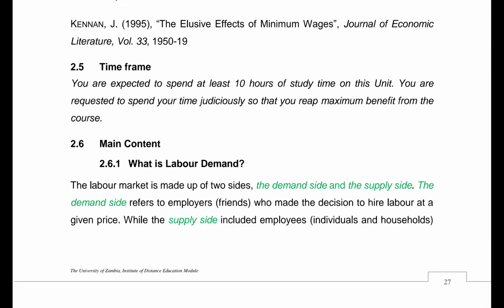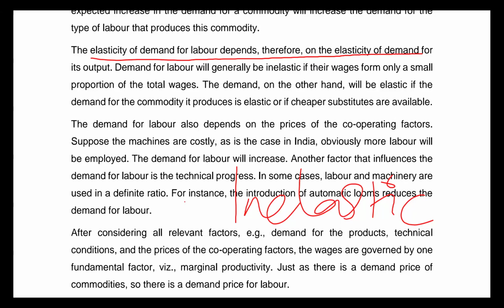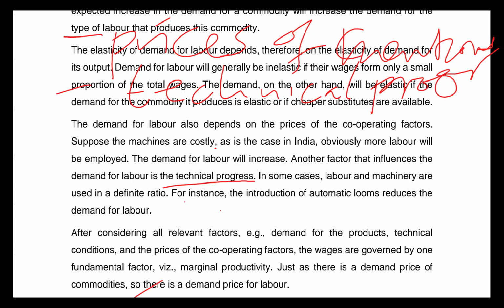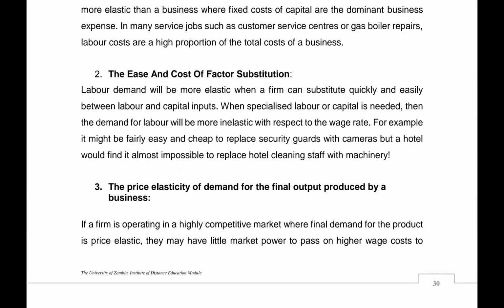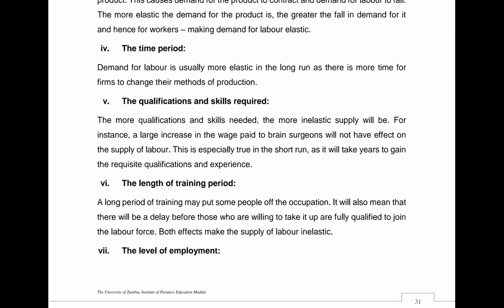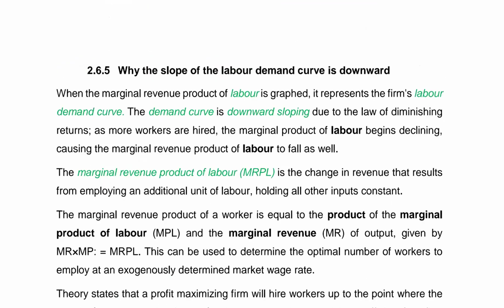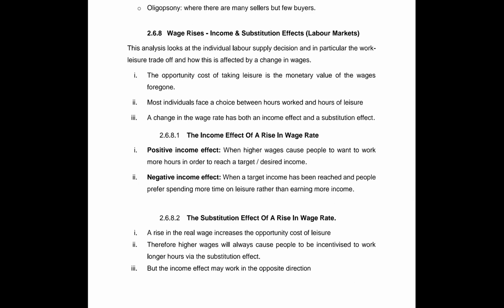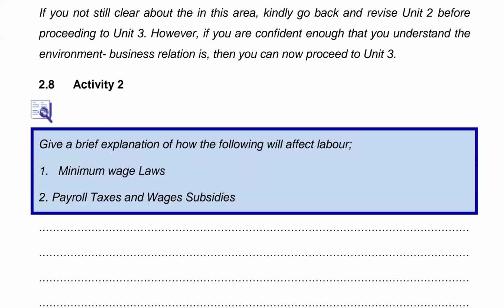LABOUR ECONOMICS: DEMAND FOR LABOUR